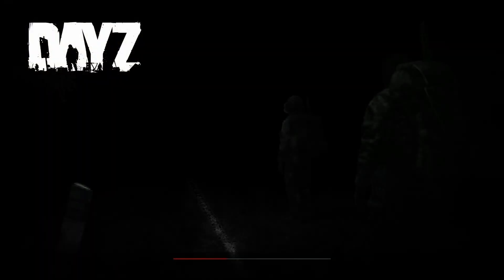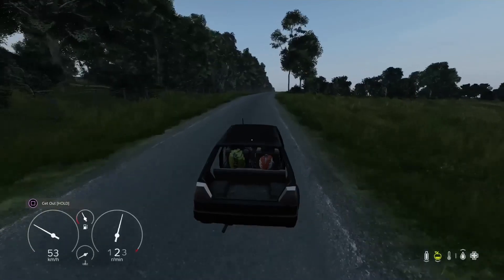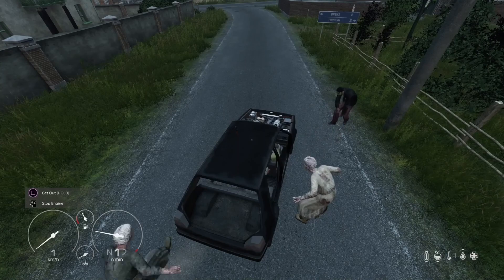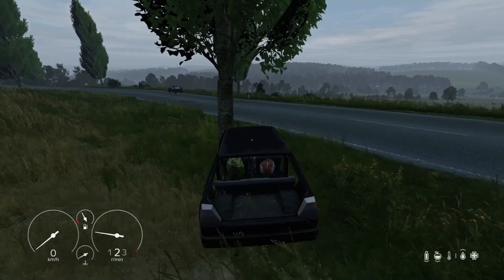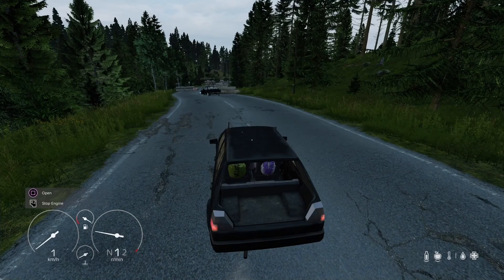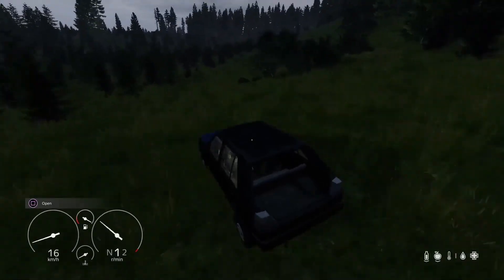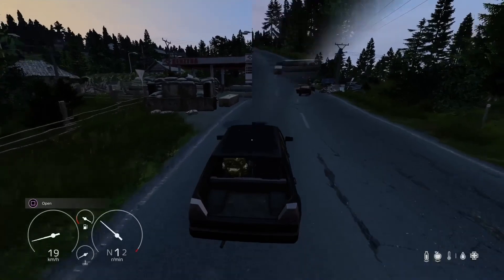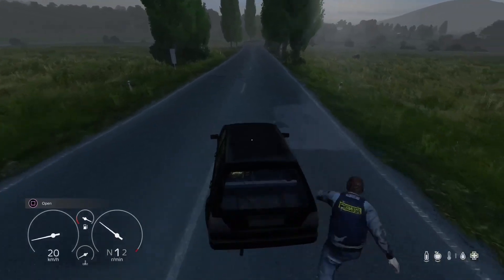DayZ - PS4 - Driving tips, keeping your car alive! *NEW UPDATE, RIP VIEWS?* until it's confirmed...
We all know driving in DayZ is a mess, let's discuss

edit* as this is my most popular video... make sure you check out @TheRunningManZ and @Nezar and @SourSweet if you haven't already.